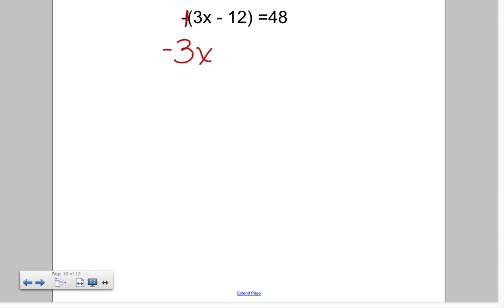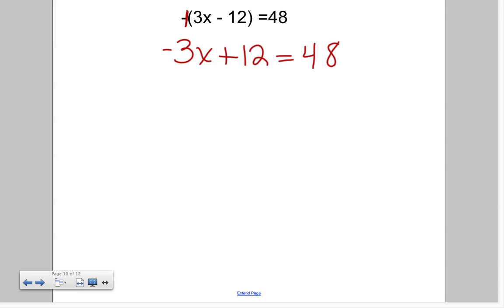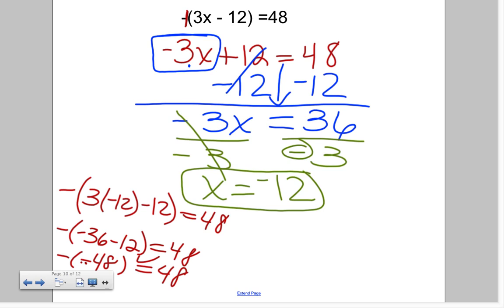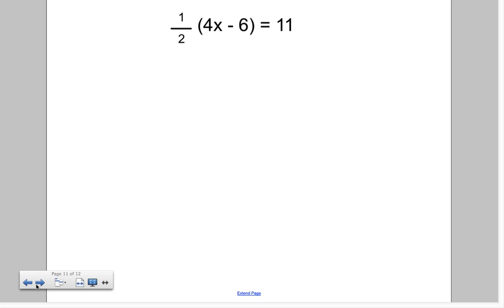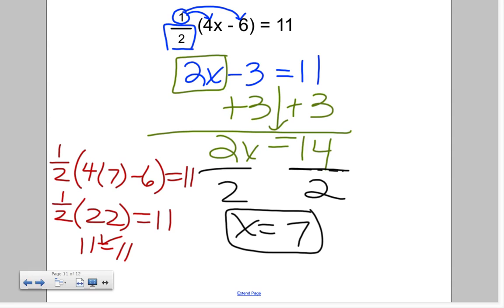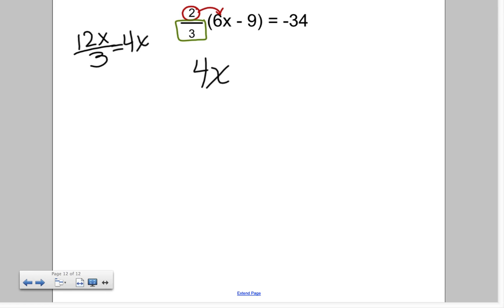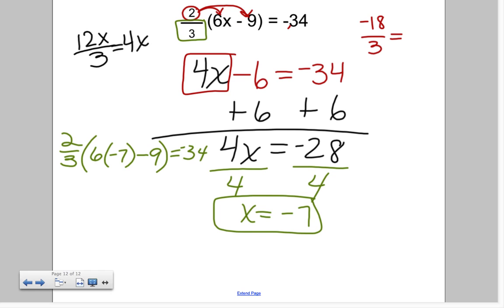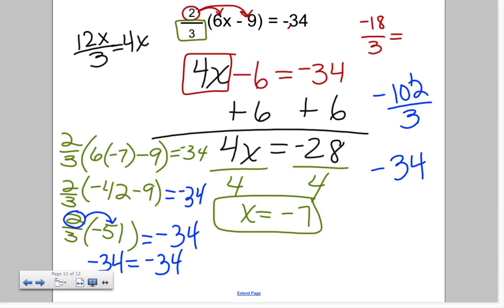DistribFraction 6th Hour